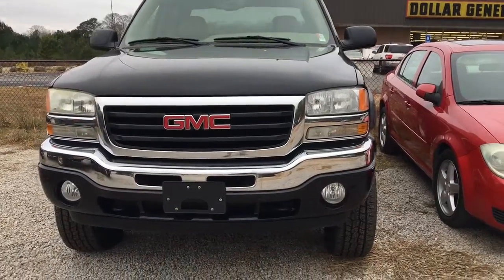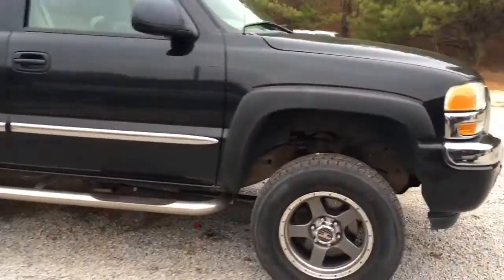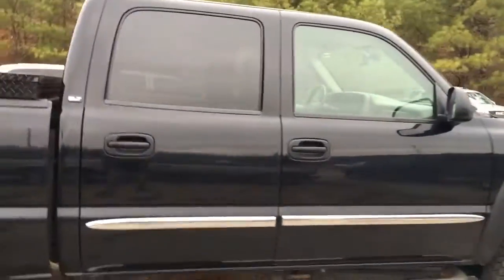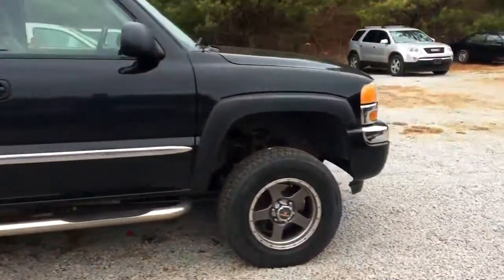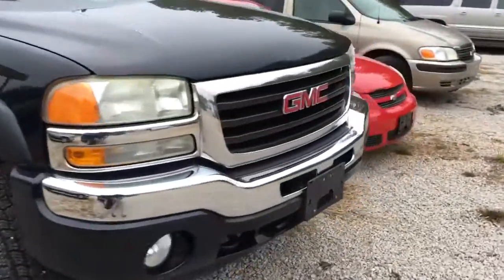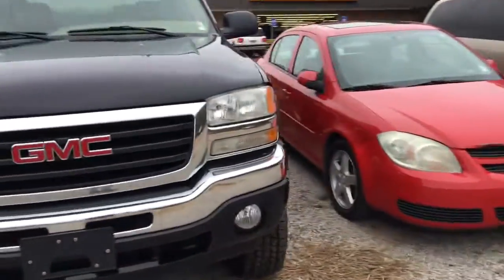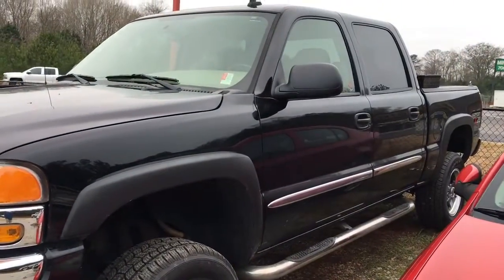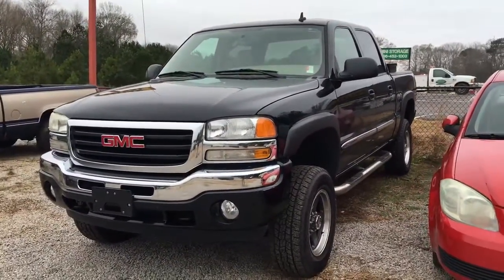2006 GMC Jose !!